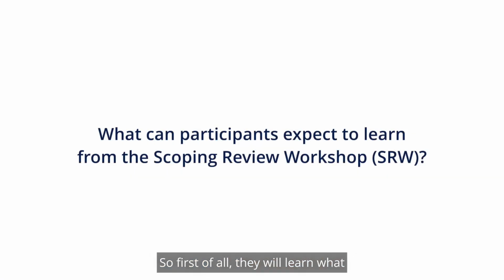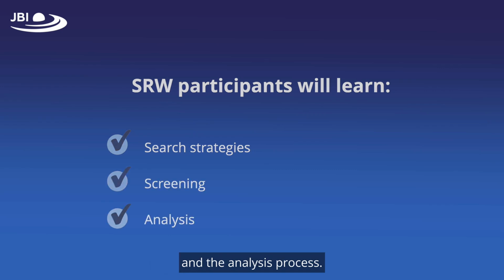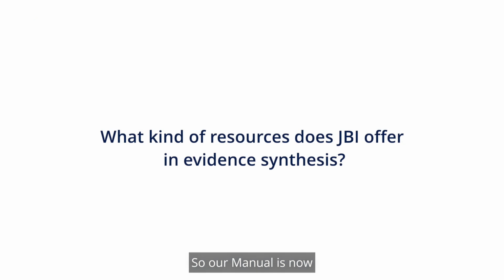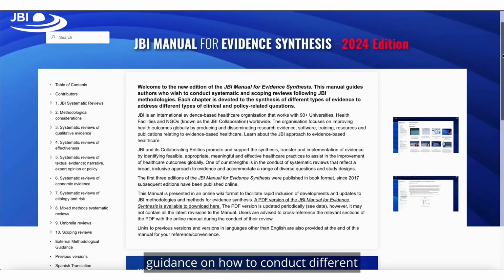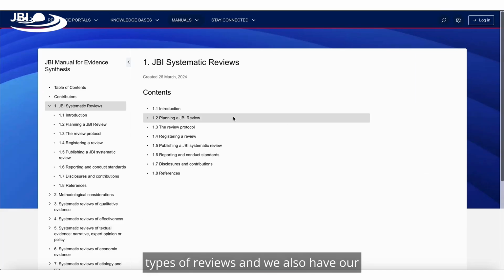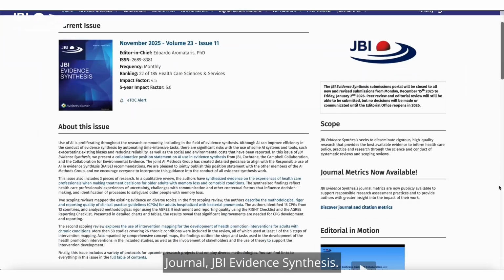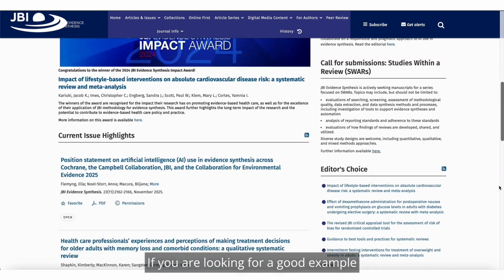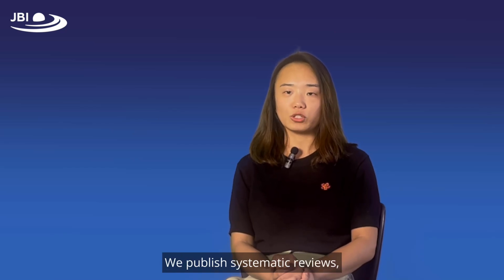JBI Short Courses: Evidence Synthesis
Dr Romy Jia, Associate Lecturer in Synthesis Science at JBI, provides a brief overview of short courses offered by JBI in evidence synthesis.

00:00 - JBI Comprehensive Systematic Review Training Program
01:02 - JBI Scoping Review Workshop
01:28 - Evidence synthesis resources